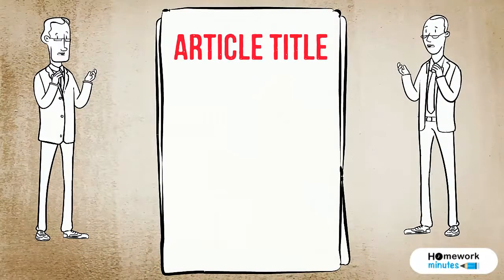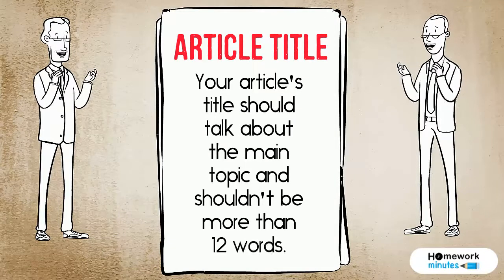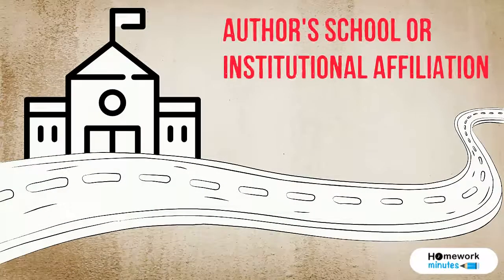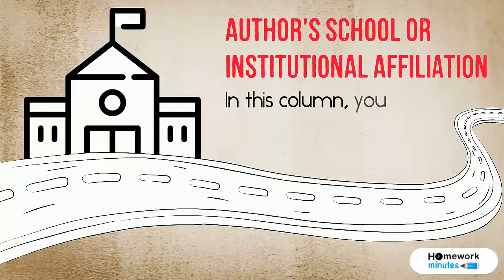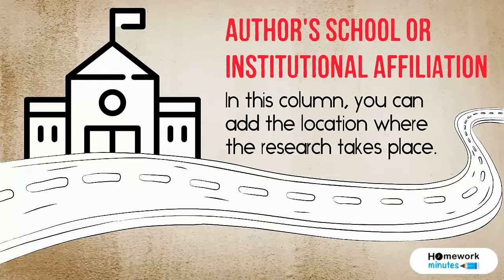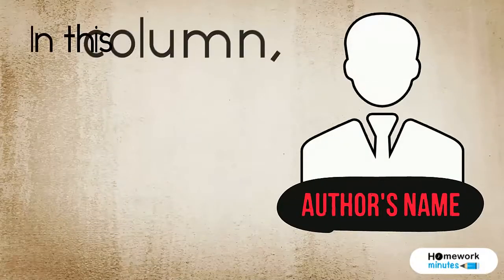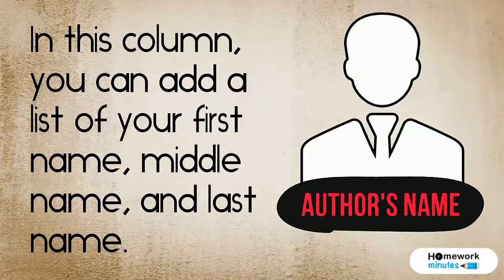3 Tips on How to Make a Title Page in APA Format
Do you have to make a title page in APAformat? Here are three tips to follow.

Here are the main elements of the title page with important points to remember.

Article title
Your article's title should talk about the main topic and shouldn't be more than 12 words.

Author's name
In this column, you can add a list of your first name, middle name, and last name.

In this column, you can add the location where the research takes place.

Running head
There should be a running head in the upper left-hand corner on all pages.

Page number
Each page should also have page numbers on the right-hand corner.